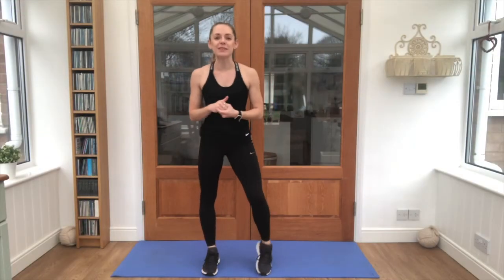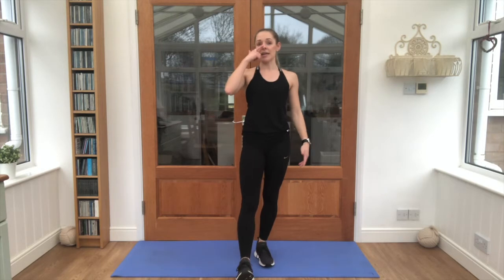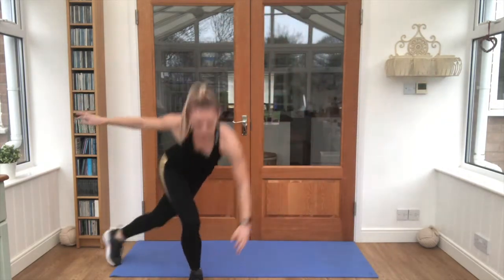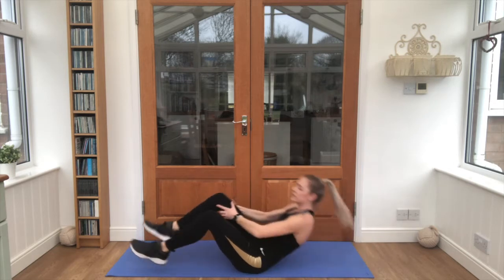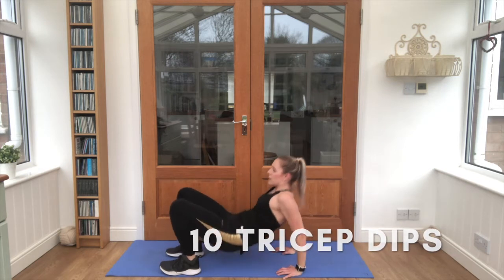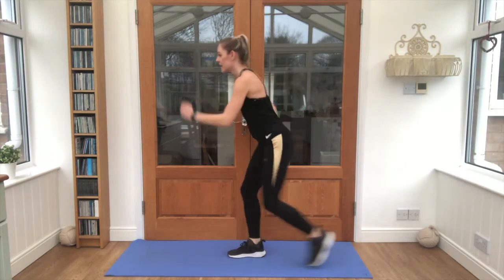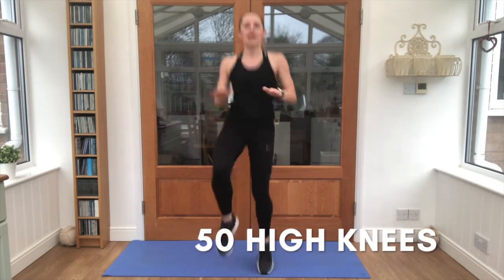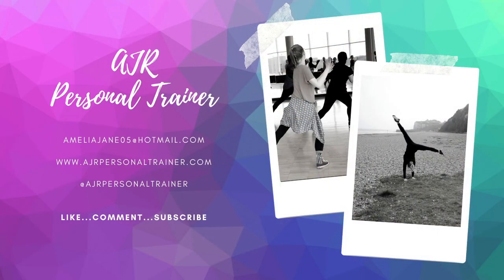AJR Juniors! Episode 2 - Count Down, Count Up